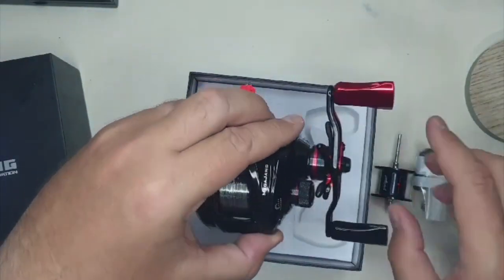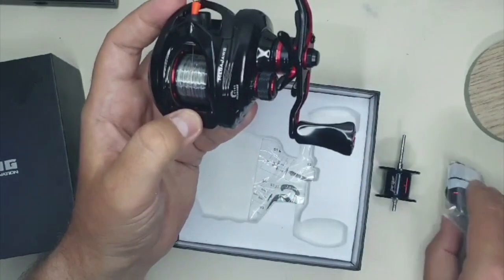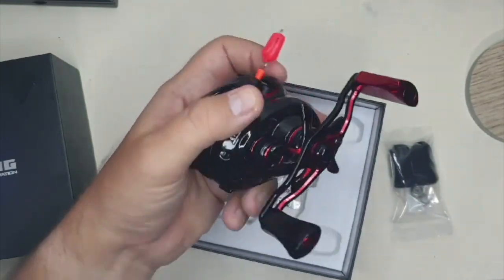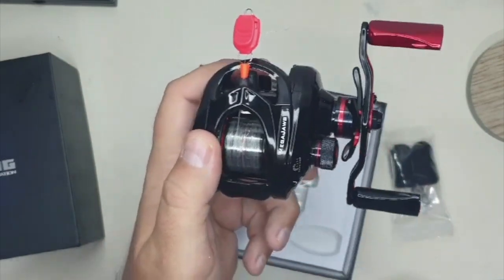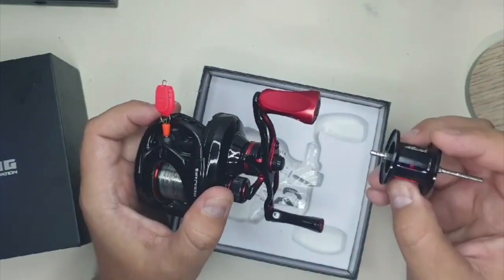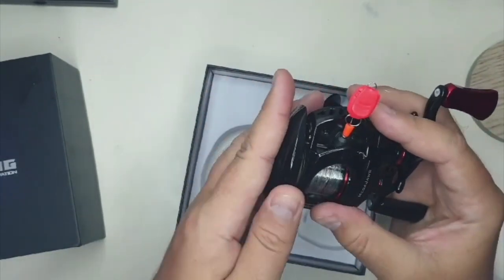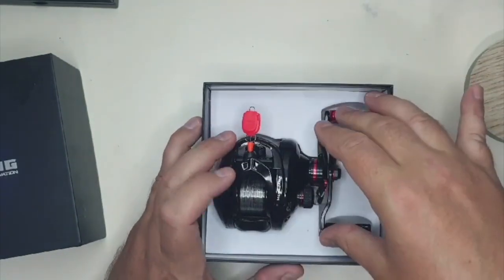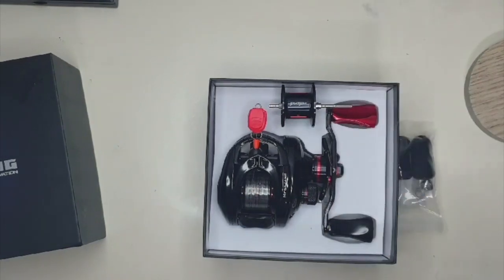KastKing MegaJaws Long Cast + BFS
After trying the KastKing Zephyr and Valiant Eagle I decided to try the MegaJaws. But rather then going with the BFS model that has a 14.4 gram spool, I went with the Long Cast version and added BFS spool from the C9 Air.